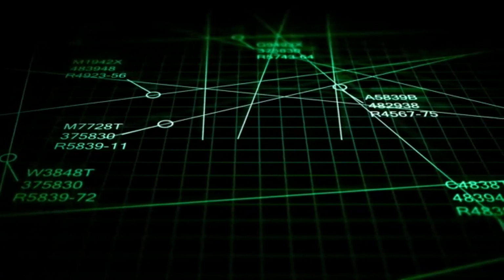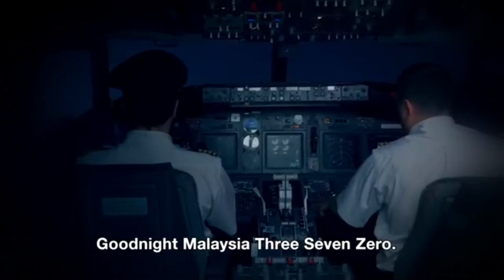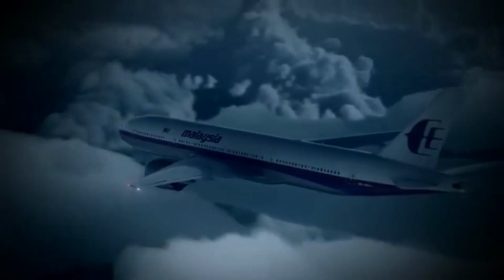The Disappearance Of Malaysia Flight MH370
Deep Dive Conversations is a channel that focuses on true crime and unsolved mysteries. Producing the most intriguing stories and conversations, strictly to keep the subscribers telling a friend and enthusiastic about coming back.